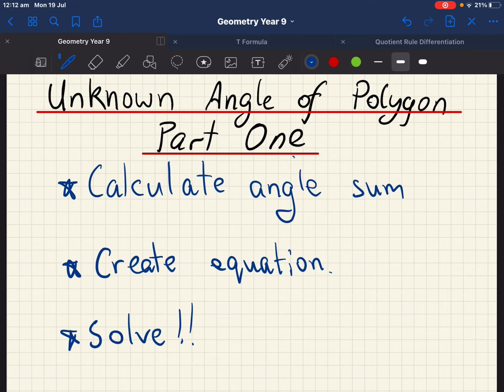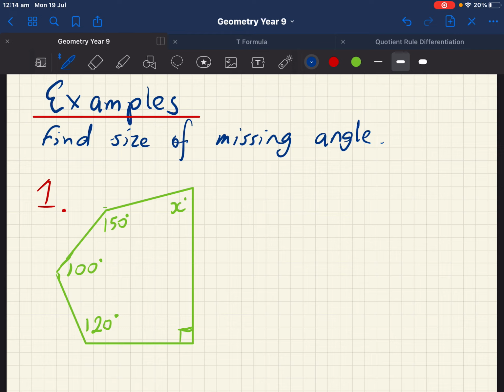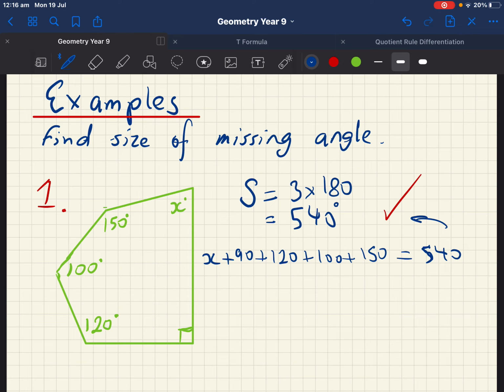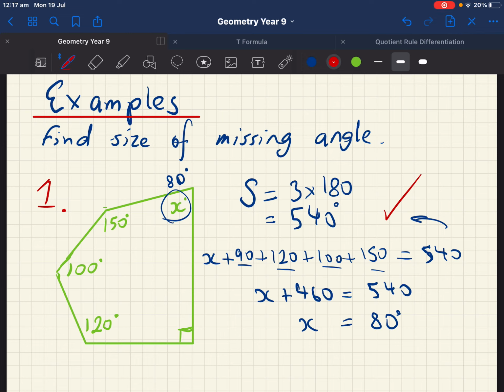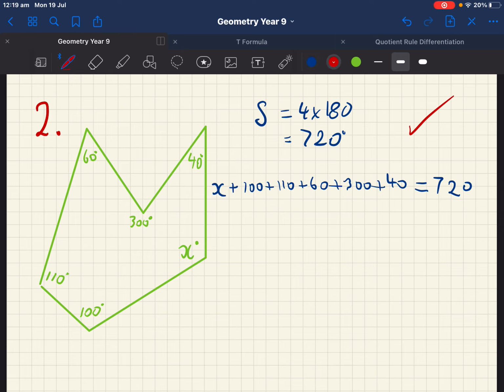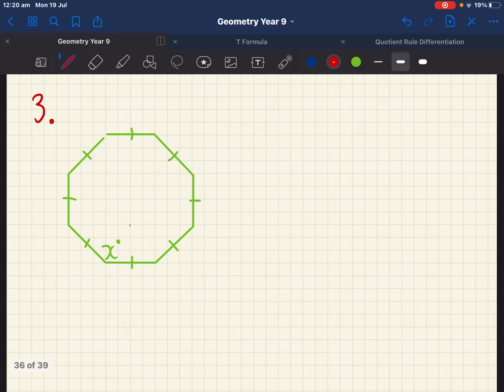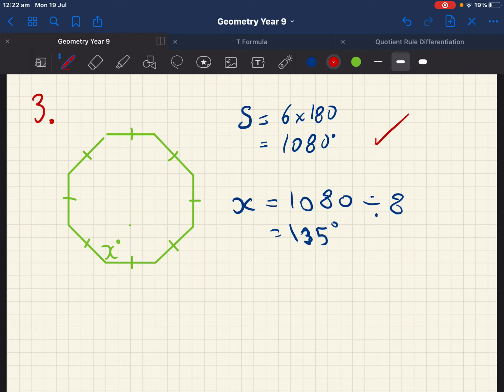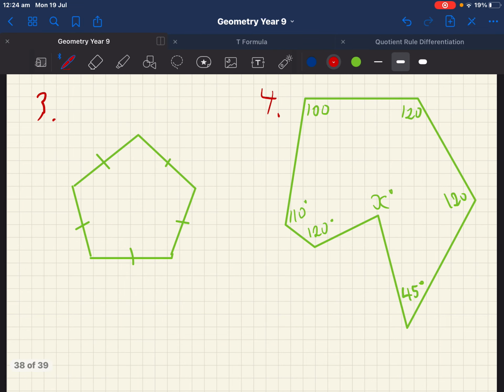Unknown Polygon Angle Part One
Finding an unknown angle in a polygon.